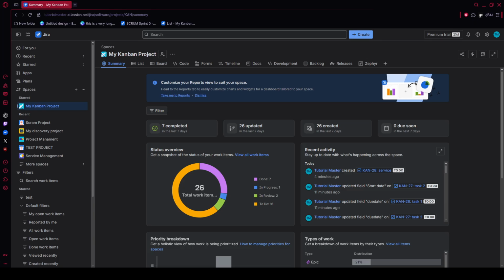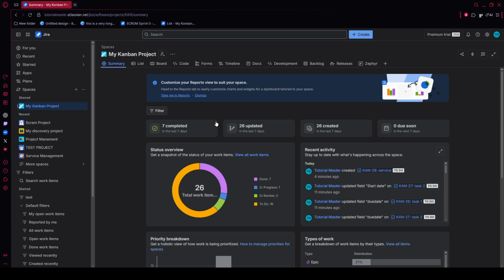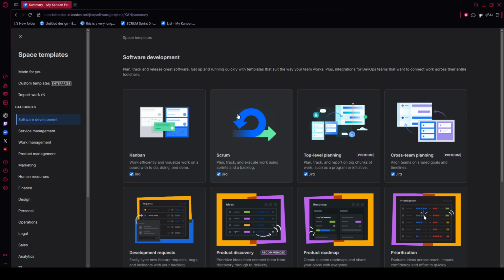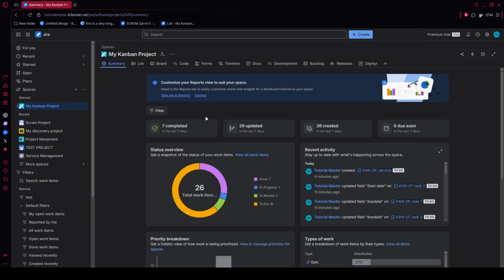How To Use Jira Product Discovery [Step By Step Guide 2026]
In today's video we cover How To Use Jira Product Discovery [Step By Step Guide 2026]